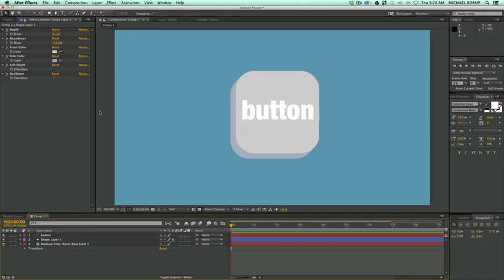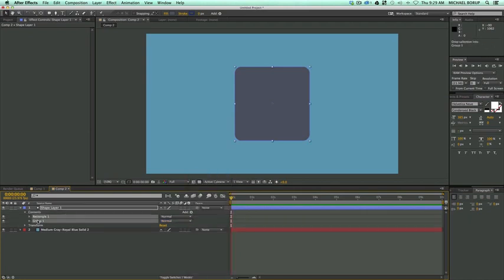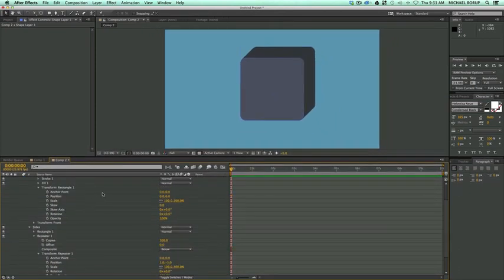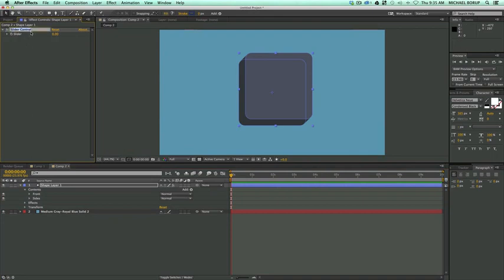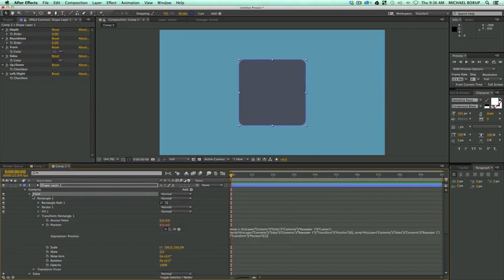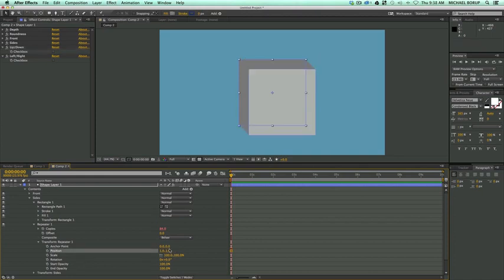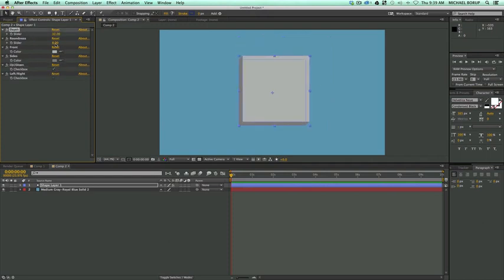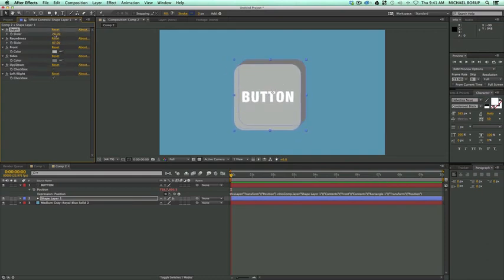After Effects Tutorial Creating a 3D button plus rig it up in After Effects Skillfeed